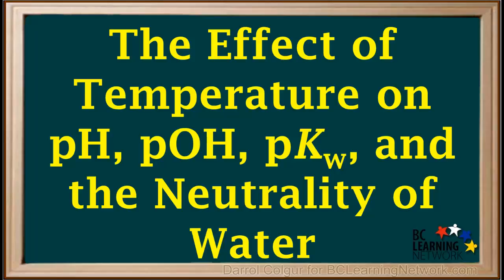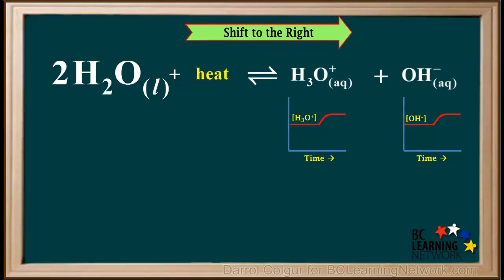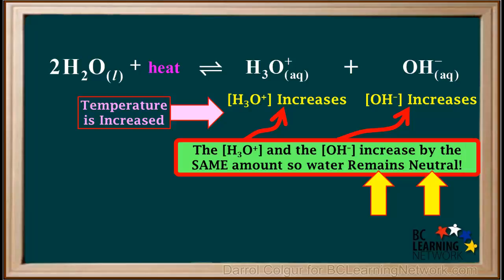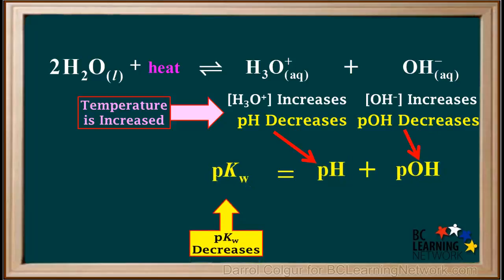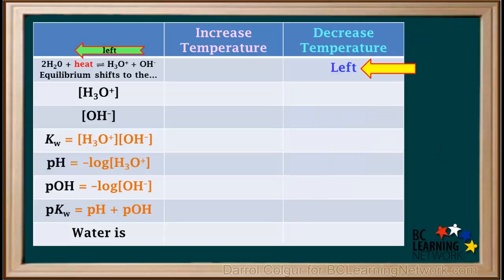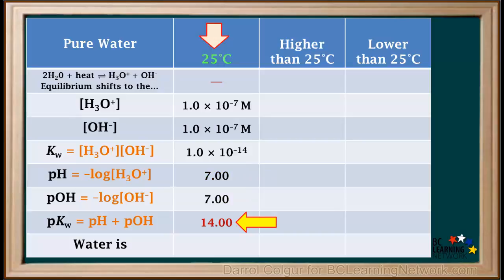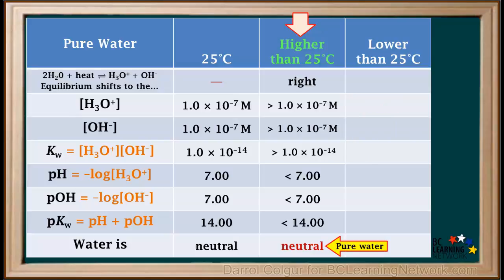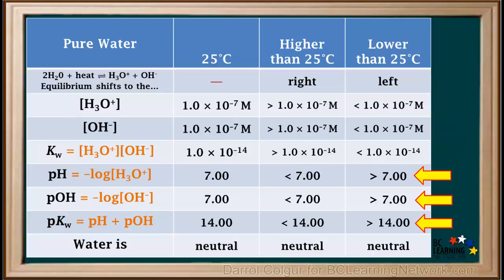WCLN - Effect of Temperature on pH, pOH, and pKw - Chemistry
Using the ionization of water equation as a basis, this explains how changes in temperature affect the hydronium ion concentration, hydroxide ion concentration, pH, pOH, and pKw of pure water.

0:00here will consider how a change in temperature will affect the pH pH pkw
0:10and neutrality of pure water
0:13we'll just do a quick review of the relationship between hydronium ion
0:17concentration and ph because this is a negative sign the ph and the hydronium
0:22ion concentration have opposite trends
0:25so as we increase the hydronium ion concentration the ph decreases
0:31similarly when we consider hydroxide ion concentration and poh
0:36because this is a negative sign the poh and the 0 h minus concentration have
0:41opposite trends
0:43so as we increase the hydroxide ion concentration the poh decreases
0:48we'll make a note of these up here
0:51now we'll review how the temperature affects the ionization of pure water
0:56remember this equilibrium exists and all samples of water and it's and the
1:00thermic
1:01also recall that increasing the temperature ads heat to this equilibrium
1:05system
1:06according to this Italians principal the equilibrium will counteract the addition
1:11of heat by shifting to the right
1:14as the shift to the right occurs the hydronium and hydroxide ion
1:17concentrations increase water is a liquid so its concentration does not
1:22change
1:23after the shift a new equilibrium is established in which the concentration
1:27of h3o and the concentration of naoh - are both higher than they were before
1:32the shift
1:33it is important to realize that when the temperature increases the concentration
1:37of hydronium and the concentration of hydroxide increase by the same amount
1:43and the concentration of hydronium and the concentration of hydroxide remain
1:47equal to each other
1:49therefore the water remains neutral
1:52so if we increase the temperature and both hydronium and hydroxide ion
1:56concentrations increase
1:59as the concentration of hydronium increases the ph decreases
2:04and as the concentration of hydroxide increases the poh will also decrease
2:10at this point you must be really careful you might mistakenly conclude the
2:15decrease in PH means the solution gets more acidic
2:19a decrease in PH does not mean the solution gets more acidic
2:24when the temperature is increased the concentration of hydronium and the
2:27concentration of hydroxide increase by the same amount
2:31so the water remains neutral
2:34a question we can ask now is what happens to the value of K W when the
2:39temperature is increased
2:41remember KW is defined as the hydronium ion concentration times the hydroxide
2:46ion concentration
2:48so as the temperature is increased and the hydronium and hydroxide ion
2:52concentrations both increase
2:54so does their product aww
2:58also as the temperature is increased the ph and the poh both decrease
3:04so there's some the PK w also decreases
3:09so to summarize as the temperature increases the value of K W also
3:13increases
3:15and as the temperature increases the value of pkw decreases
3:20this makes sense because pkw is the negative log of K W
3:24it's ok w + PK w have opposite trends
3:28and when the temperature increases KW increases and pkw decreases
3:35in this table will summarize what happens to each one of these quantities
3:39as the temperature is increased and decreased
3:43because the ionization is endothermic an increase in temperature causes it to
3:48shift to the right
3:50the shift to the right cause the hydronium ion concentration to increase
3:54and the hydroxide ion concentration to increase
3:58because the concentration of hydronium and the concentration of hydroxide both
4:02increase their product KW also increases
4:07because the concentration of hydronium increases the value of ph decreases
4:12and because the concentration of h minus increases the value of poh also
4:17decreases
4:19because phn poh both decrease
4:22there's some pkw will also decrease
4:26water remains neutral changing temperature alone will never change the
4:30acidity of pure water as long as no acid or base is added water will always
4:36remain neutral
4:38now without looking at the answers for increasing the temperature
4:42pause the video and fill in the column for decreasing the temperature on your
4:46own
4:47be able to justify each of your answered
4:50then resume the video and check your answers
4:54because the ionization is endothermic a decrease in temperature would cause a
4:58shift to the left
5:00a shift to the left would cause the hydronium concentration to decrease
5:05and the hydroxide ion concentration to decrease
5:09because both hydronium and hydroxide decrease their product KW will also
5:15decrease